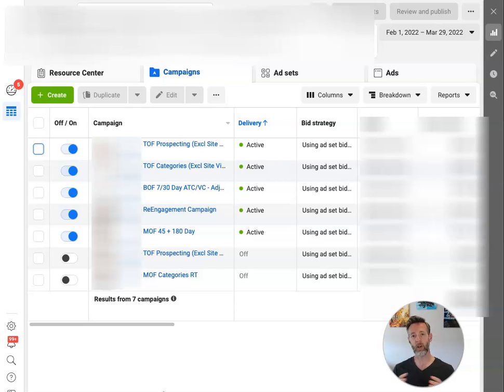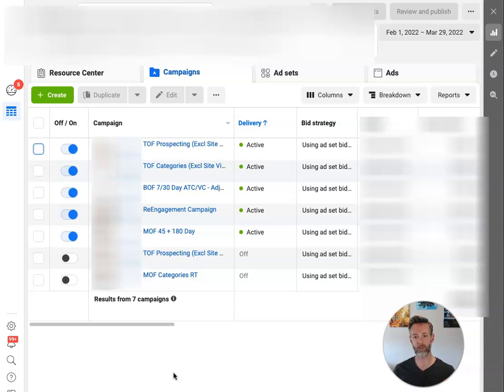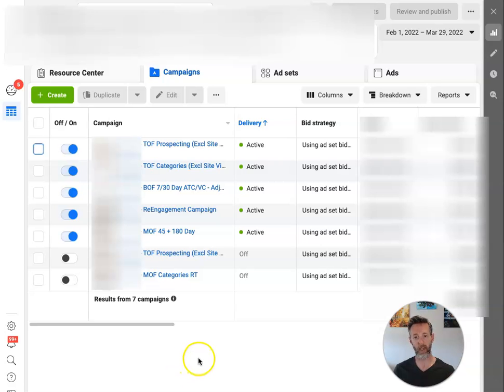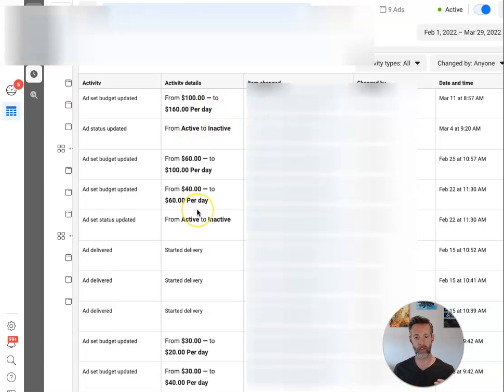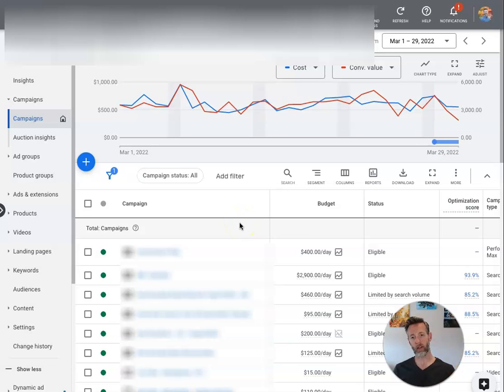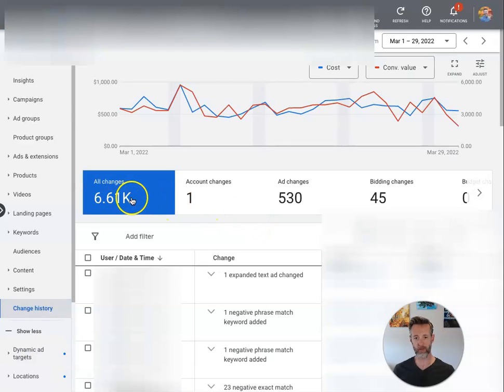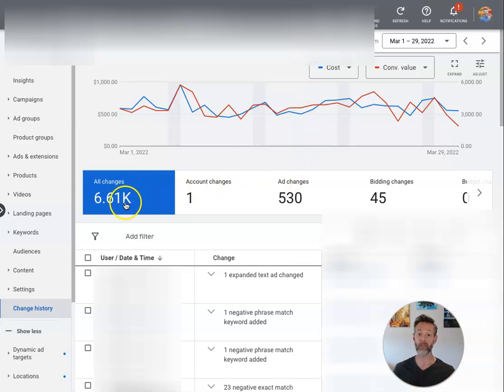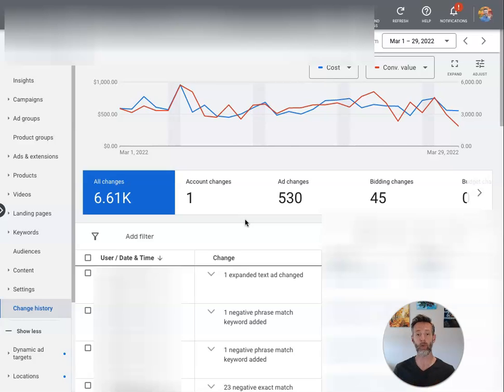Audit your DM Series Video 5/5 - How to verify testing is being done in your ad accounts